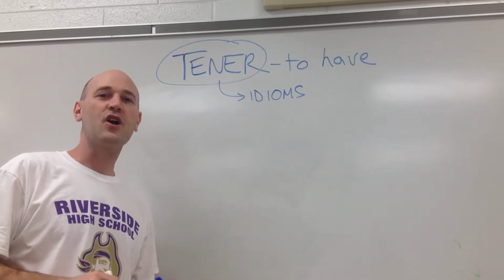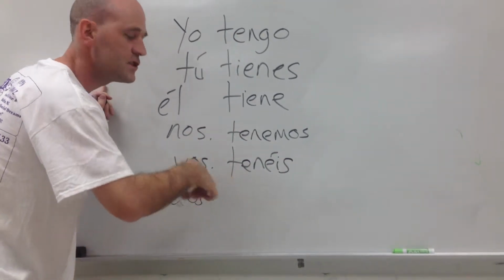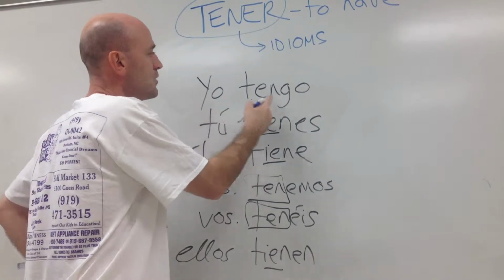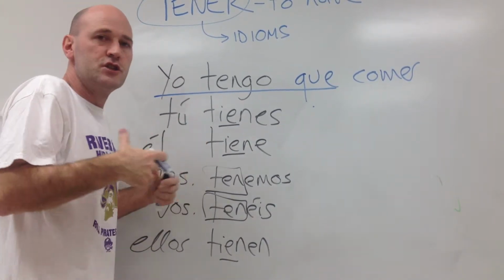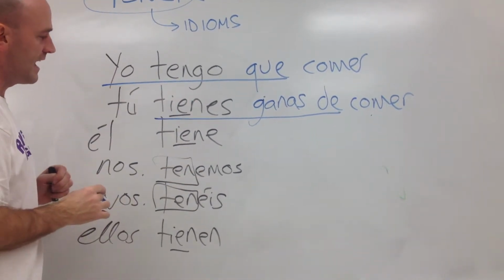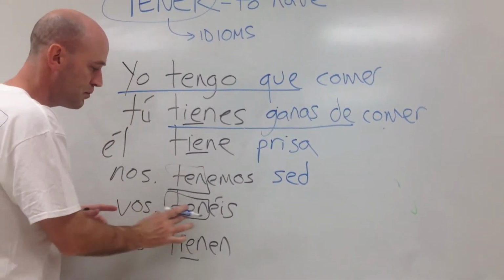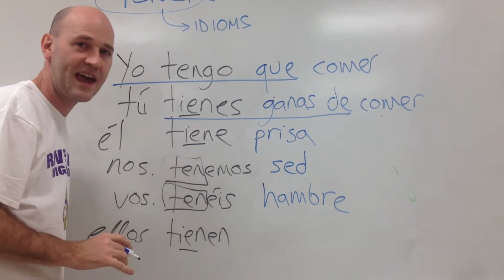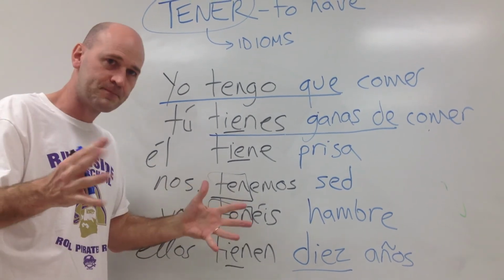TENER IDIOMS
Tener - to have - is a fundamental verb! Here we quickly conjugate it in the present, and then use each 'person' to demonstrate an example of 6 idioms formed with tener.

Thank you, Brandon, for filming! Great job!